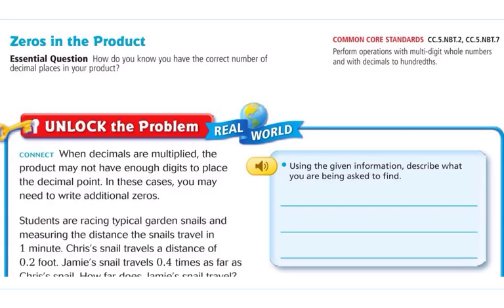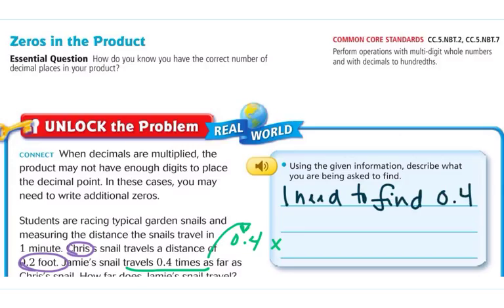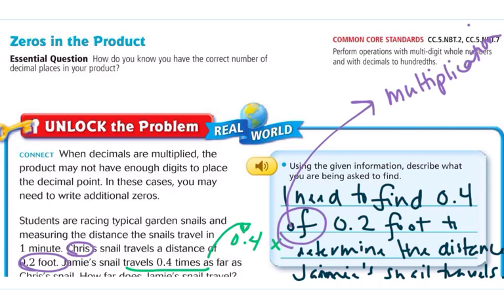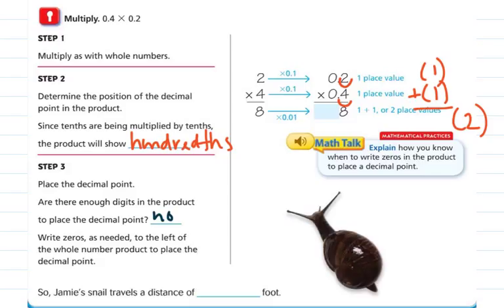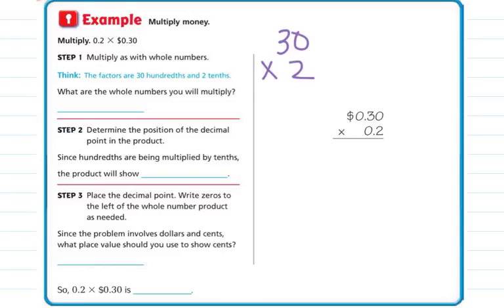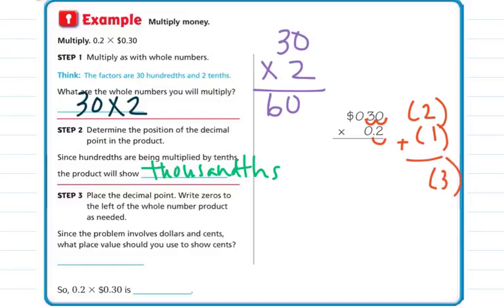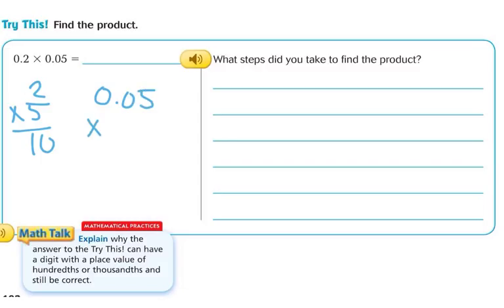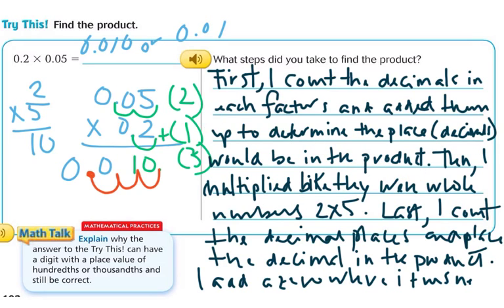Lesson 4.8 Zeros in the Product